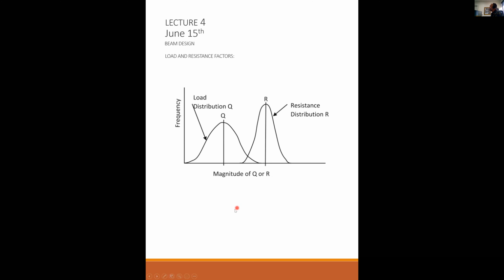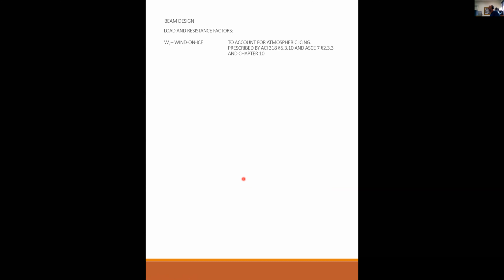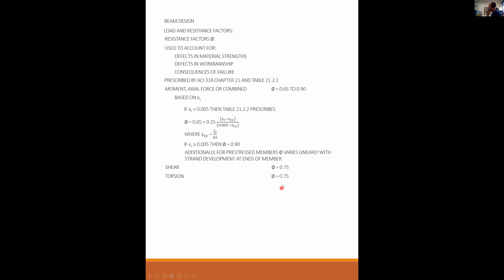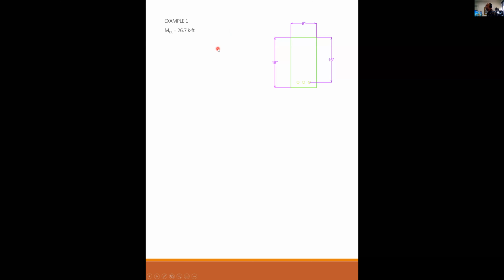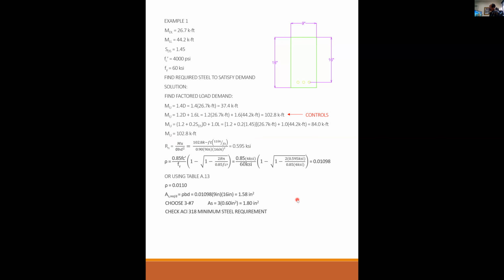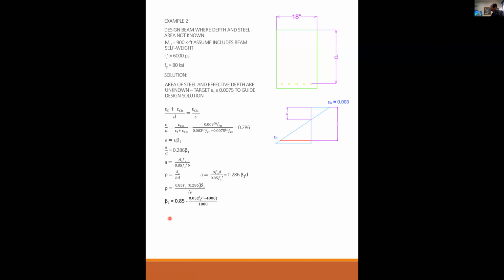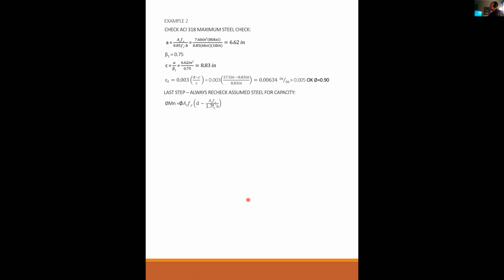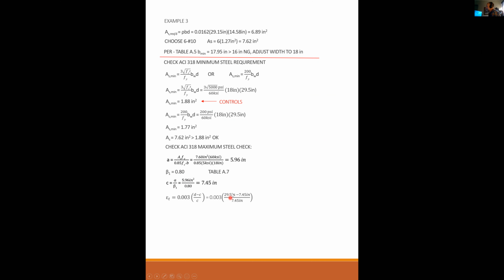Lecture 4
CE 4051